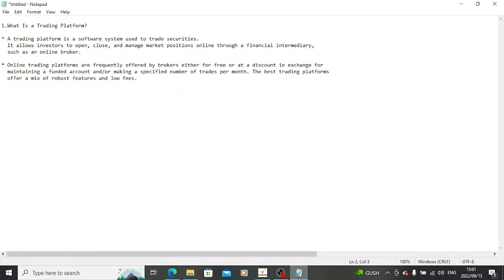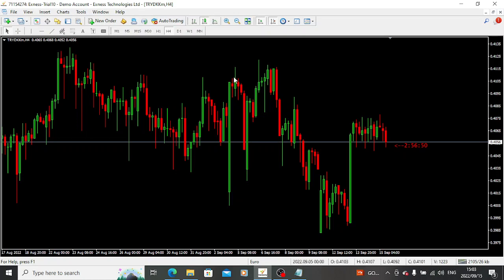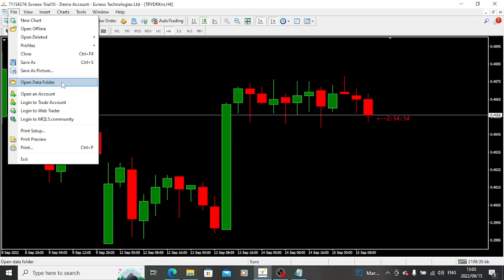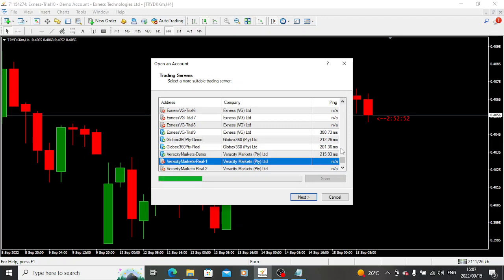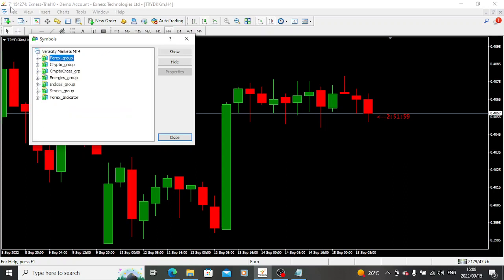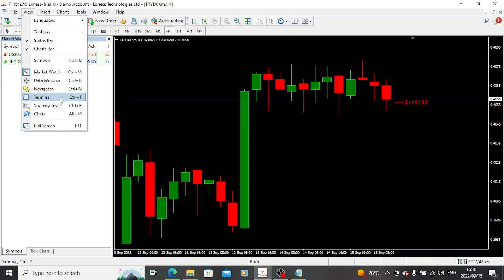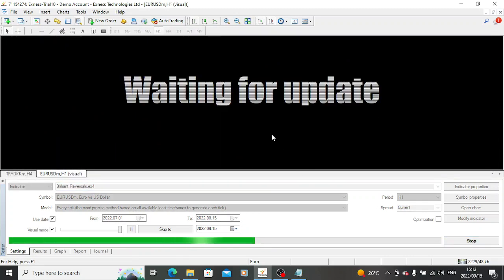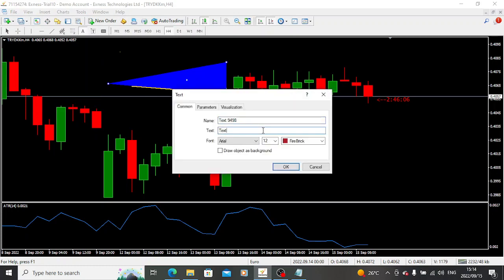Introduction to Forex Full course -Lesson 2- part 1 (How to use metatrader 4)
In this video i explain in detail how to use metatrader 4 trading platform,i explain as simple as possible so that even a primary school child can understand.I also made examples for clearer understanding.Part 2 of the video is also available